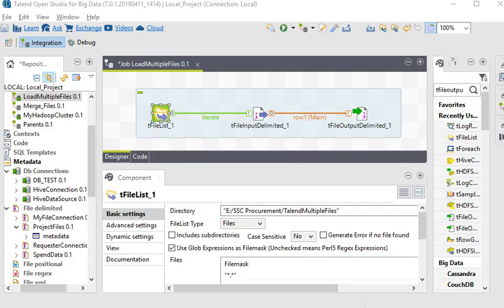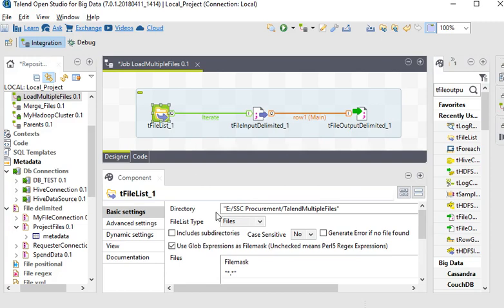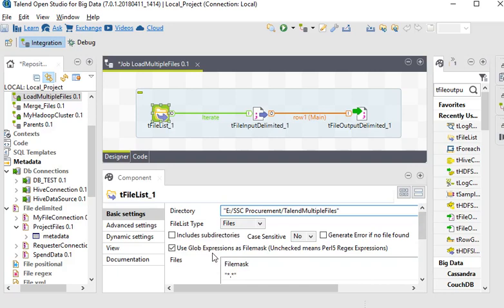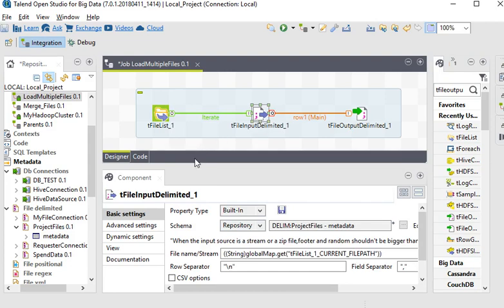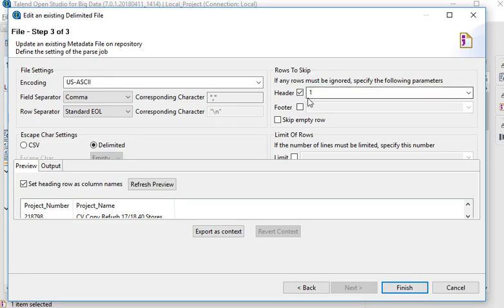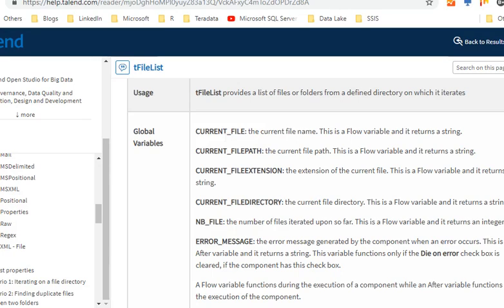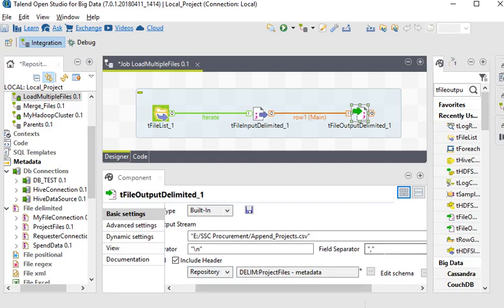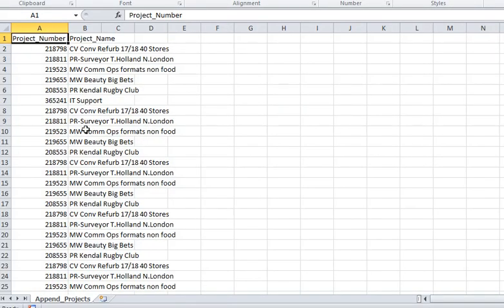Talend ETL Open Studio Tutorial - How to Load Multiple Files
In this tutorial, we will learn how to read multiple files using Talend Open Studio Designer or how to append multiple files into single file in Talend.

Components Used : tFileList, tFileInputDelimited and tFileOutputDelimited

The requirement is to read multiple csv files present in the folder. In this demo tutorial, we will read multiple files available in a folder, pass these files as input with the pre-define schema and append all the data into a single file.